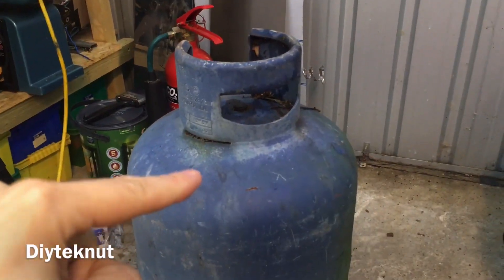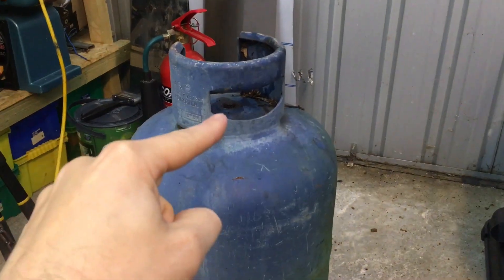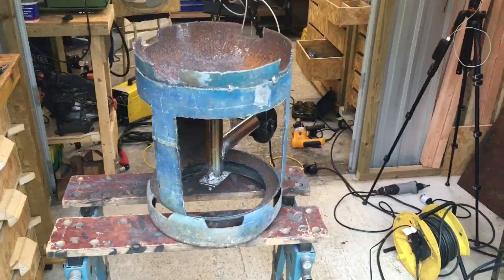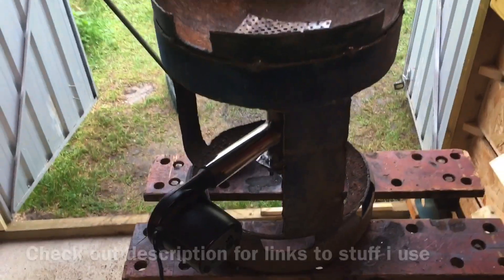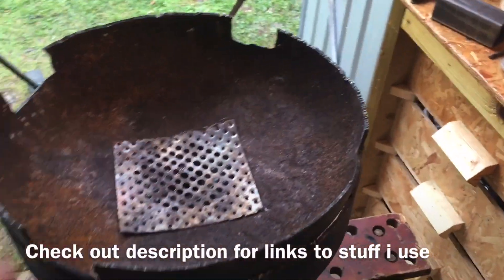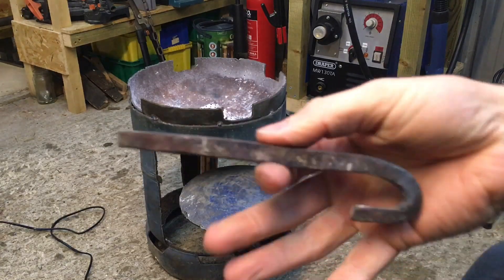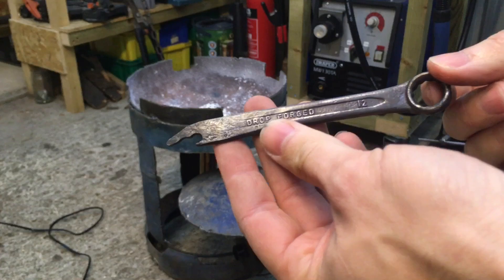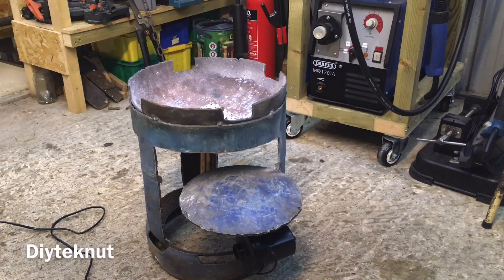Gas bottle Blacksmith Forge Build Diy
Building a Blacksmith Gas Bottle butane Propane Forge using BBQ charcoal  Fuel - DIY Professional Blacksmiths bottom Blast Forge used my flux core wire welder stick welding

*Cordless drill
Electric bike Parts
Electric bike Wheel
48V 350W 10.4AH 20 inch E-bike
CrimpTerminals Connectors
Wire Crimp Tool

Handy Good Cheap Tools
*MMA welder i would like
*MIG welder i would like
*TIG welder i would like
*Tin Snip
*Stick Welder
*Welding Clamps
*Machinist Hammer
*Screwdriver Set
*Precision Screwdriver Set
*cordless Angle Grinder
*Carbide wood turning tools
* flex shaft Rotary Tool
*palm Router
*Double Edge Pullsaw
*Mitre Box
* Impact wrench

Mig welding